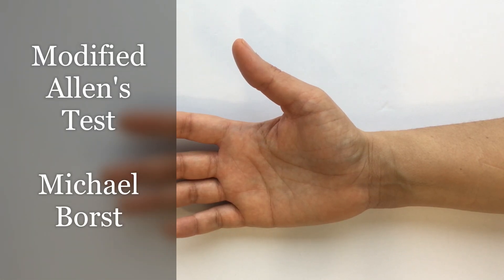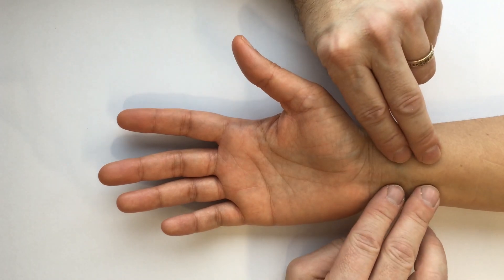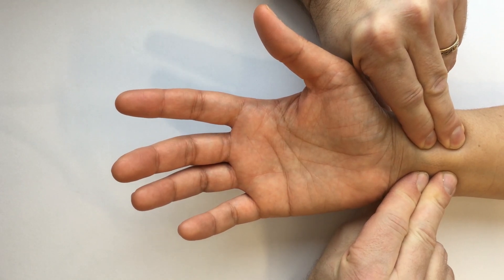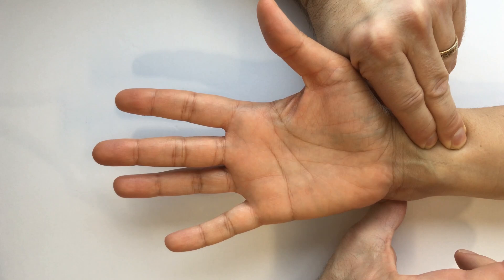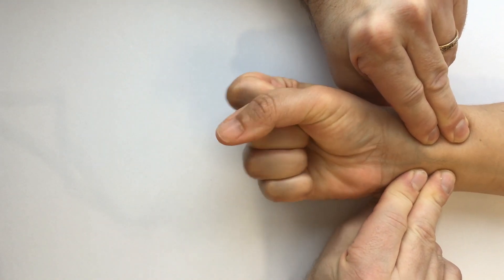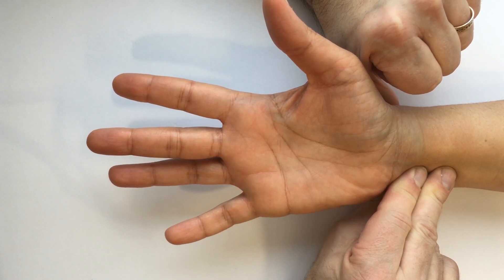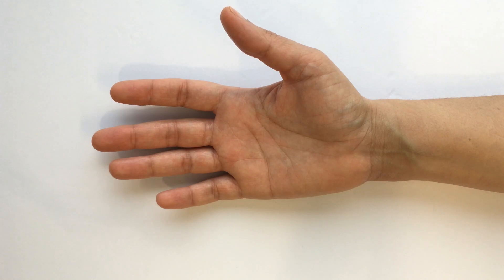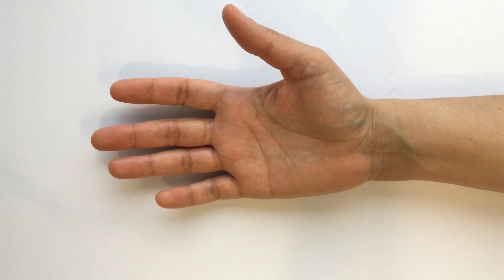Modified Allen's Test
A quick test for vascular insufficiency in the hand